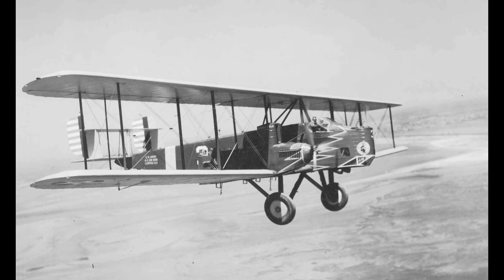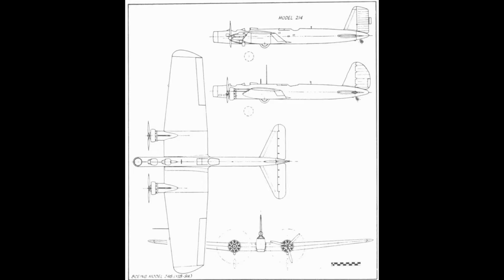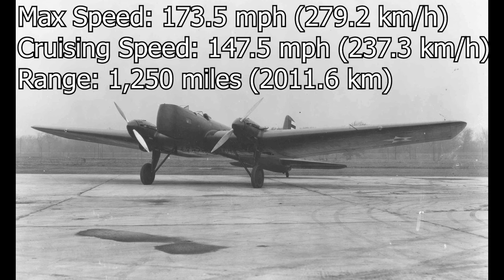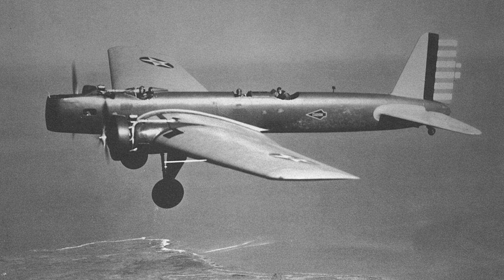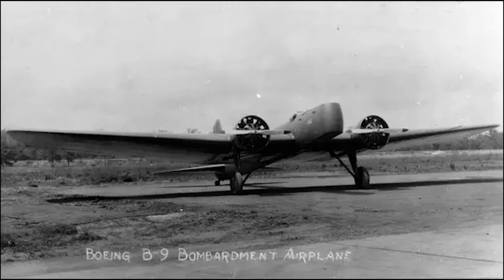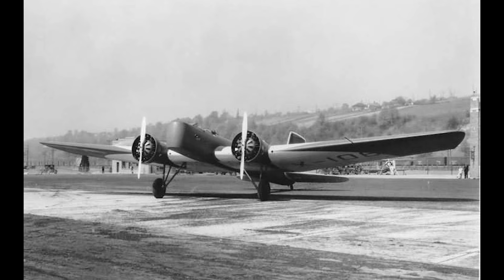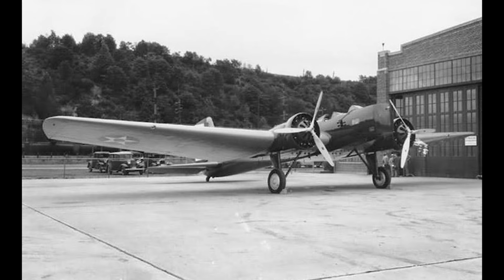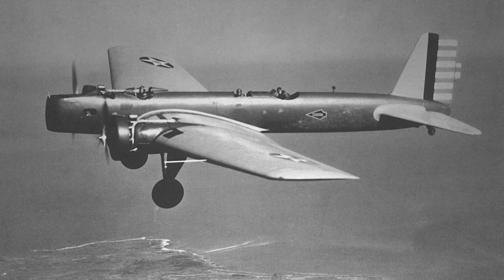Boeing's Forgotten & Experimental Bomber | Boeing YB-9 [Aircraft Overview #21]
The Boeing YB-9 (Also known as the Model 214/215/246) was the company's  first all-metal bomber design. In 1930, the bomber squadrons operated by the US Army Air Crops mostly consisted of slow biplanes. Boeing had recently built its successful all-metal Monomail trainsport, and wanted to use their experience to build something bigger.

When complete, the YB-9 was able to outrun most conventional fighters at the time, thanks to a light air-frame, sleek design, and powerful engines. Though the Army Air Corps tests looked promising, no large production orders were made as Glen Martin Company had brought out its own design which would go on to become the Martin B-10.

Producing these videos is a hobby of mine. I have a passion for history, and personally own a large collection of books, journals and other texts, and endeavor to do as much research as possible. However if there are any mistakes, please don't hesitate to reach out and correct anything :)